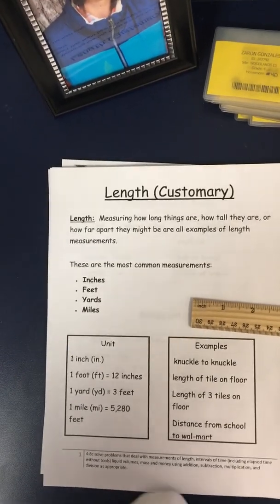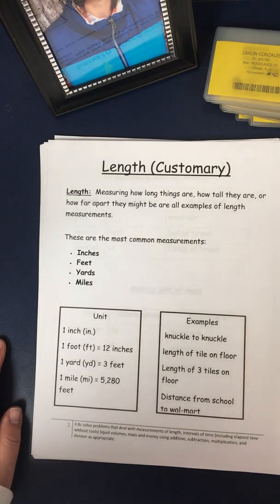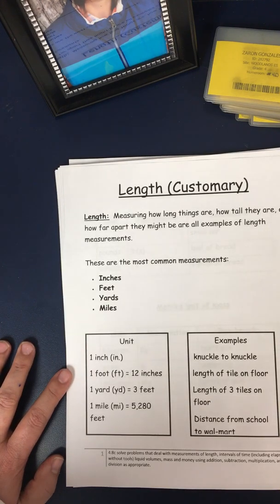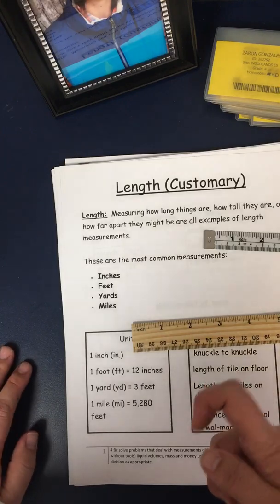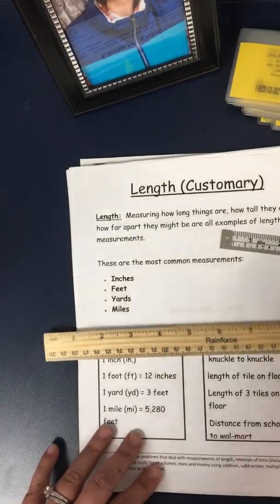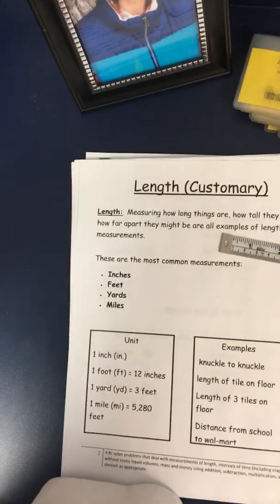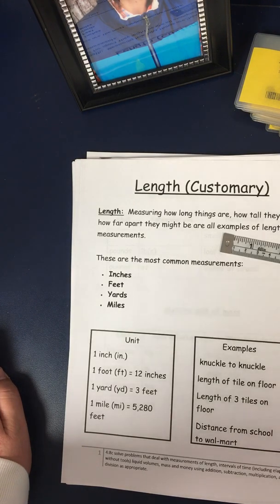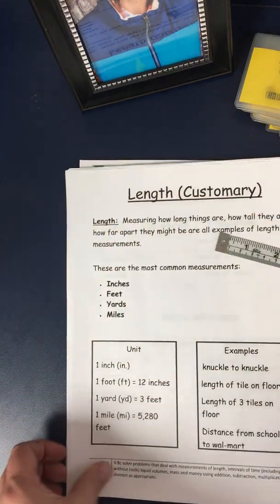Understanding customary units of length